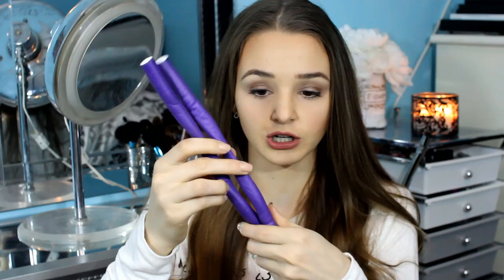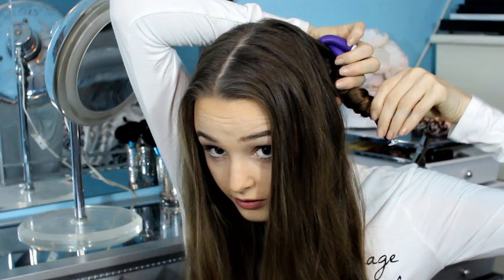Heatless Curls Tutorial♡ | Kelli Williams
Ends February 15th at Midnight♡

Just use @thekelliworld to find me! :)

Outfit:
~Shirt - Forever 21
~Necklace - Francesca's

Like this video if you noticed that my nail polish changed color half way through the video :)